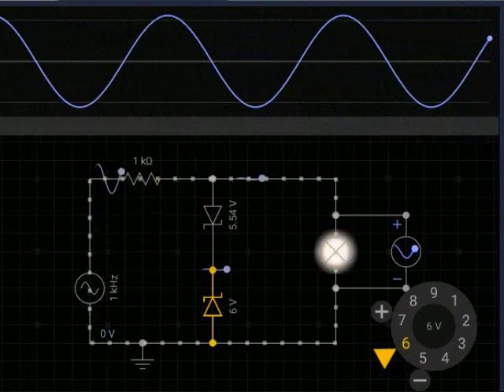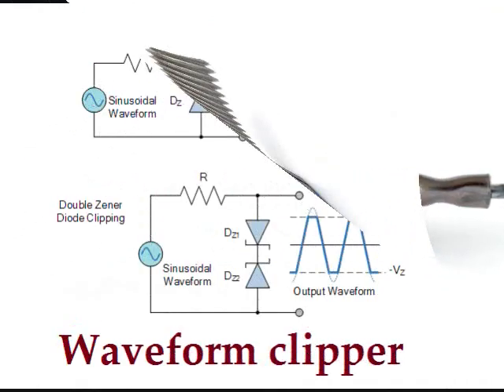zener diode & its applications ?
A zener is a type of diode used in the reverse region, meaning that.
In addition to passing the current in the direct mode like other normal models, by applying a fixed and specific amount of reverse bias, it passes the same current in the opposite direction. In fact, the ma.